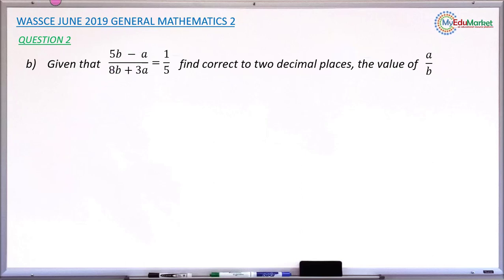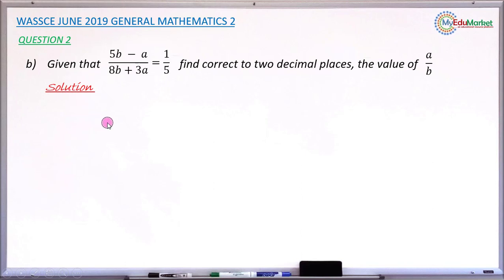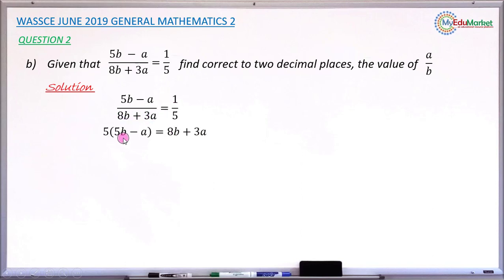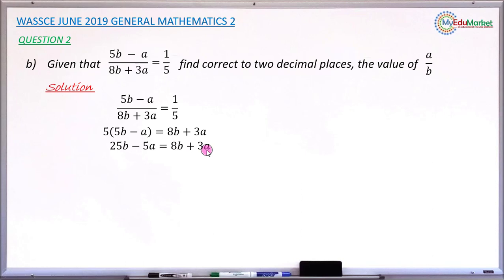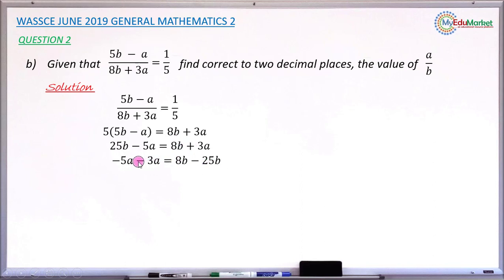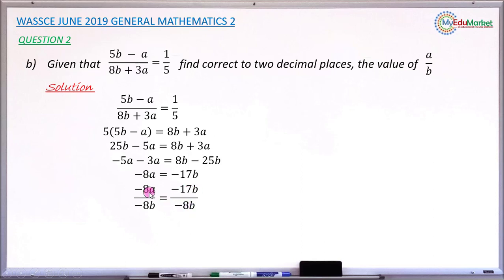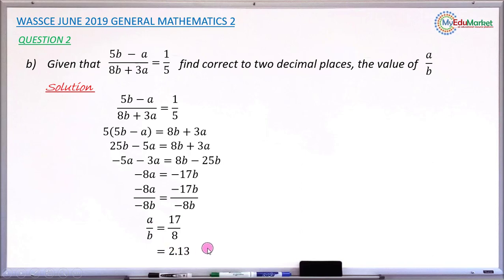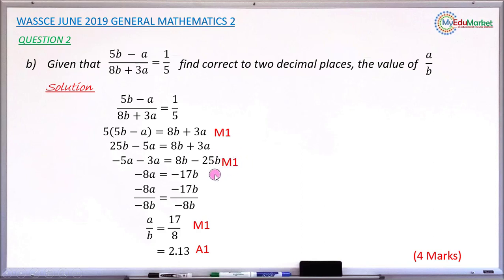WAEC 2019 Mathematics Essay Question 2(b) Solution | MyEduMarket